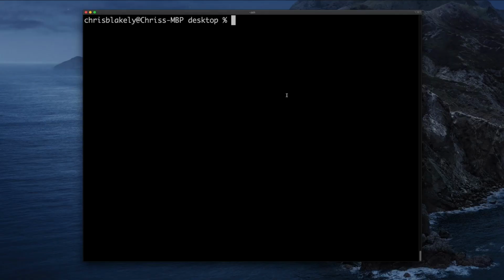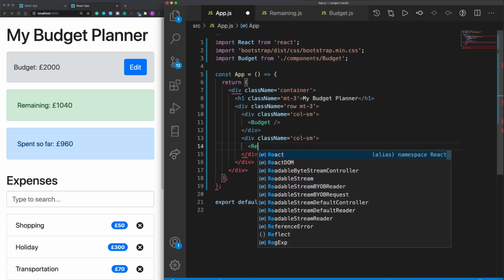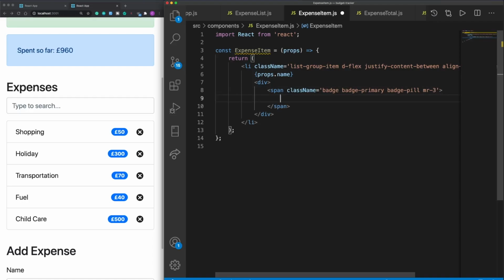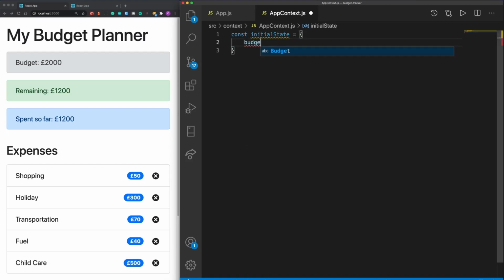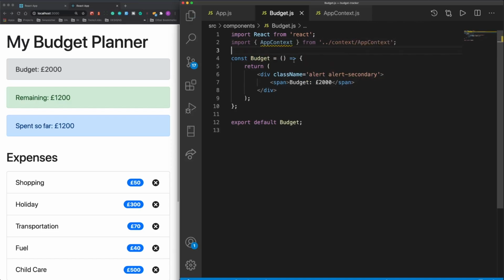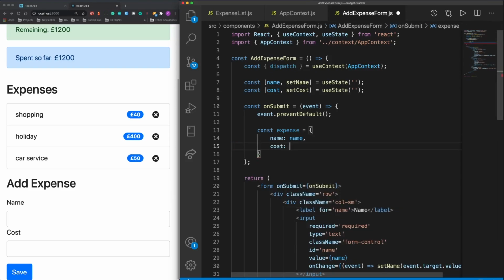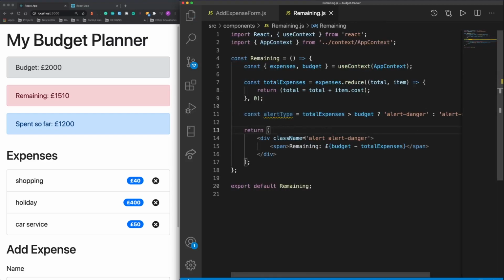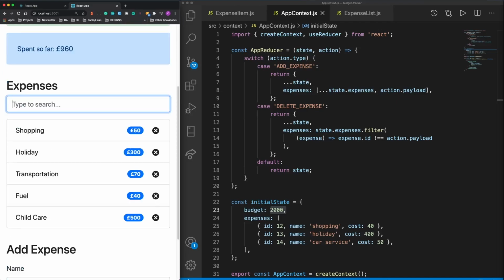React Budget App Tutorial | Learn how to use the Context API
In this react budget app tutorial we'll build a budget app from scratch using the Context API!

🚨  Chapters:
0:00 What we'll learn
0:18 Project setup
3:13 Create our UI components
21:40 Create the context
29:01 Budget component
30:45 Expenses component
32:23 Add New Expense form
40:52 Remaining Budget component
44:56 Spent so Far component
46:59 Delete an expense
50:52 Challenges to try